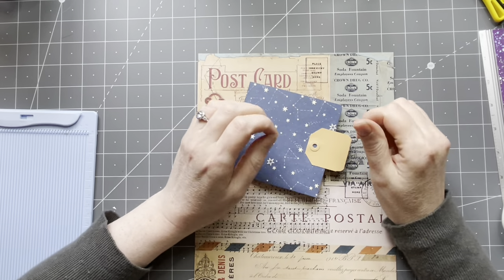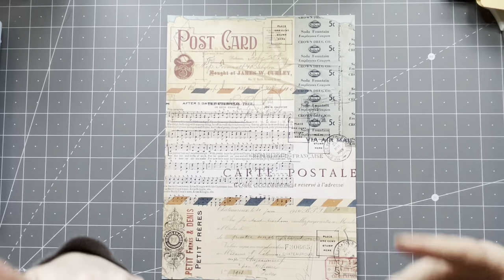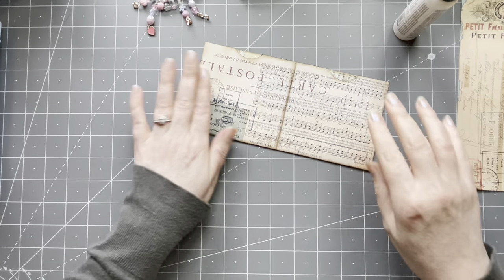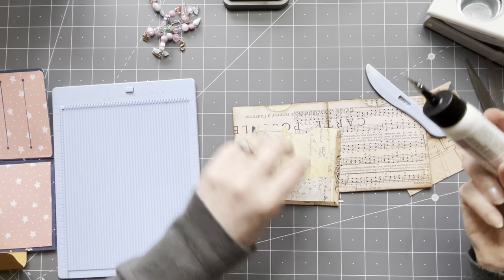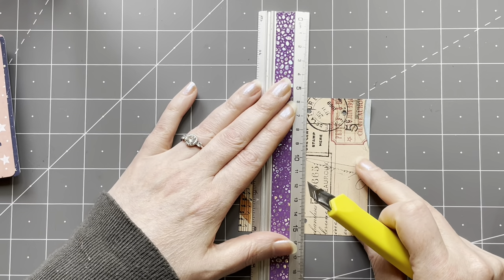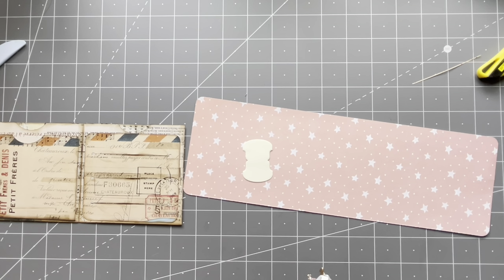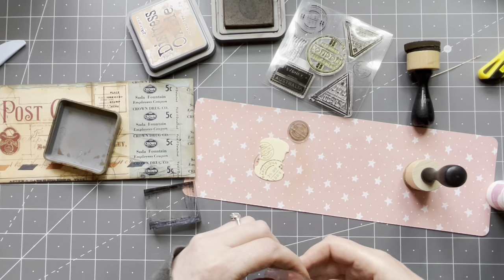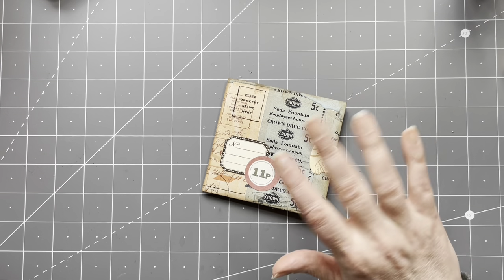FUN & EASY JUNKJOURNAL IDEA - EPHEMERA WALLET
Hi guys, I hope you all had a nice weekend. Today I'm making a sort of wallet to put some nice ephemera in. Use it in your Junk Journals or as a gift in Happymail.

You might like this Video where I also made slots for a pocket:

Papers used : Etsy Vintagebyme